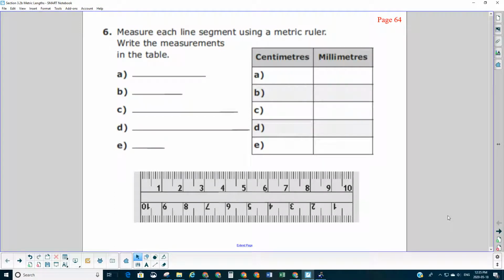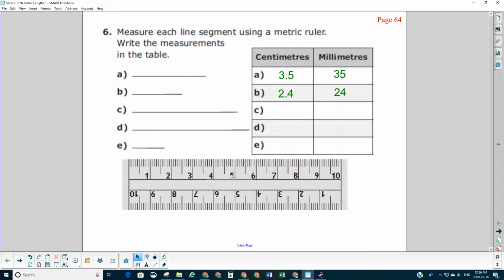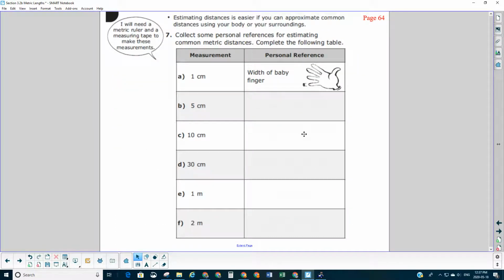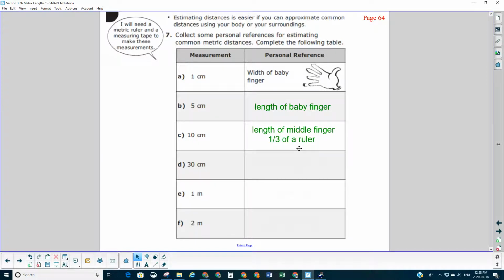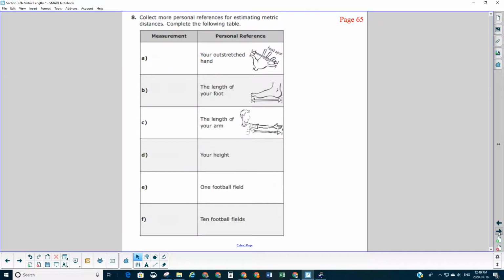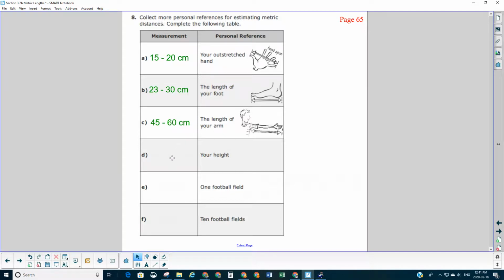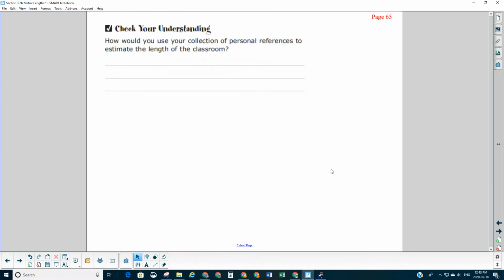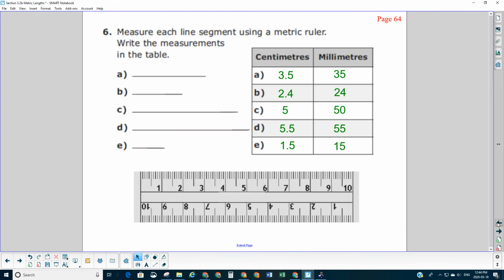MAT2L Section 3.2b Metric Lengths